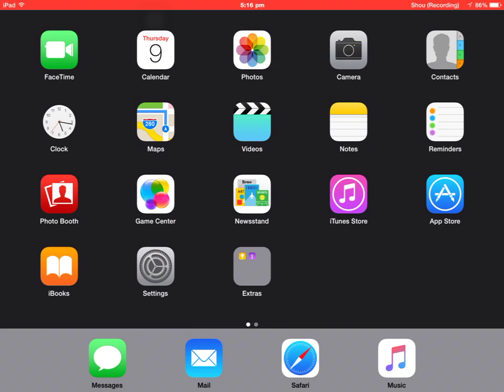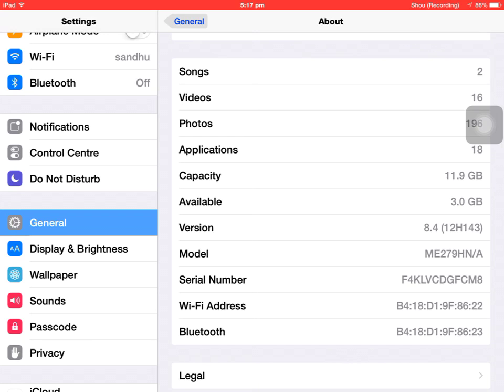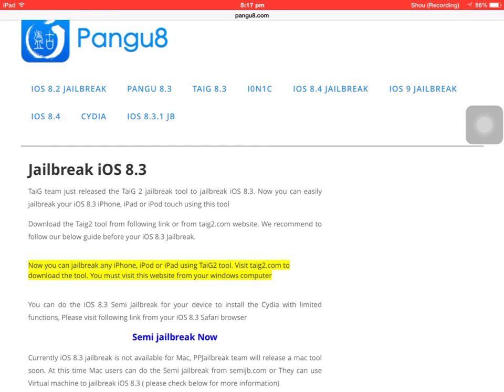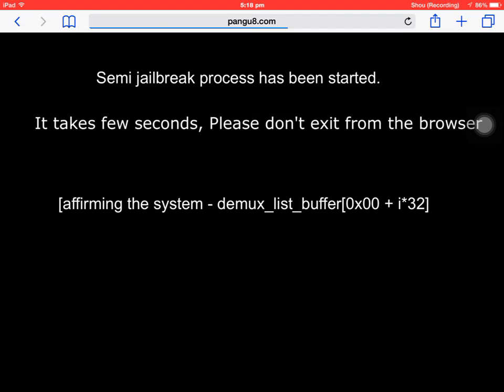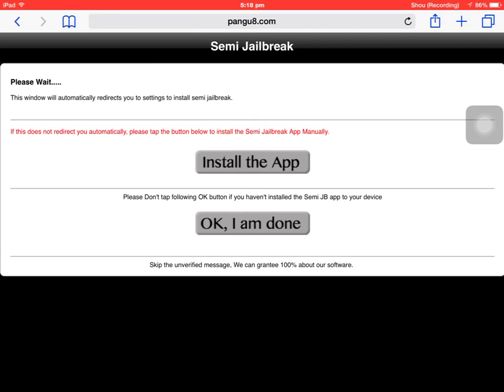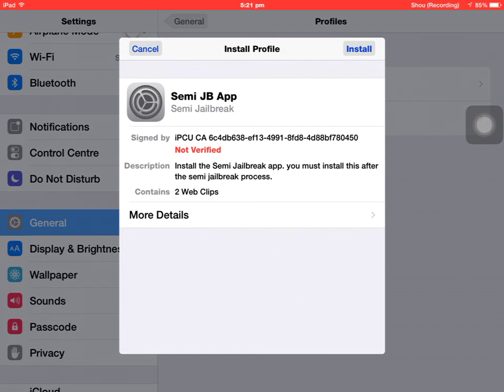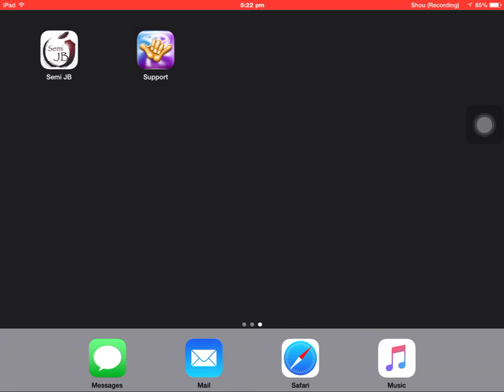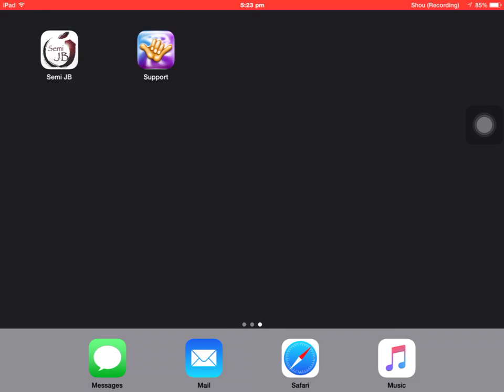How to jailbreak iOS 8- 8.4 without computer for FREE.